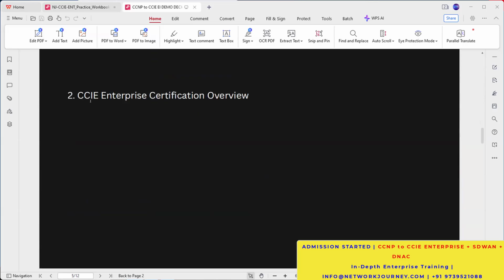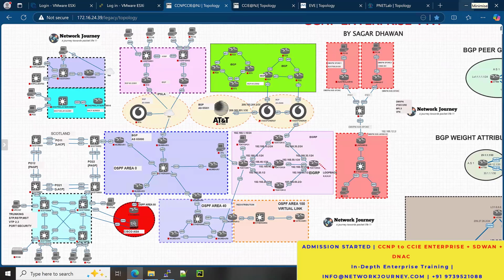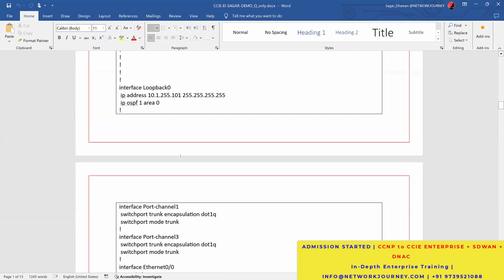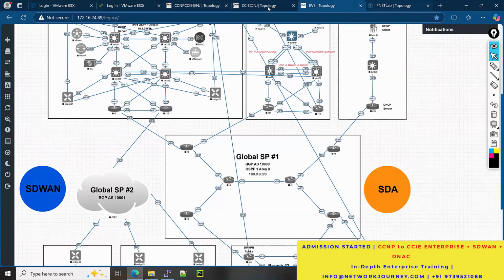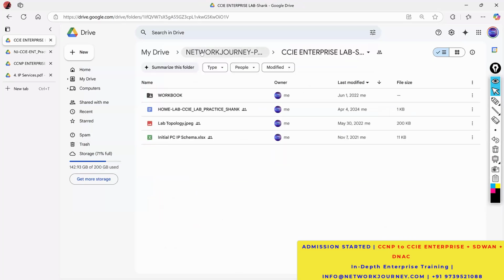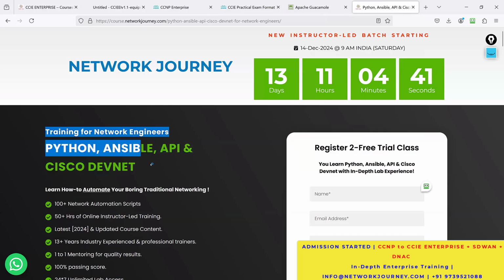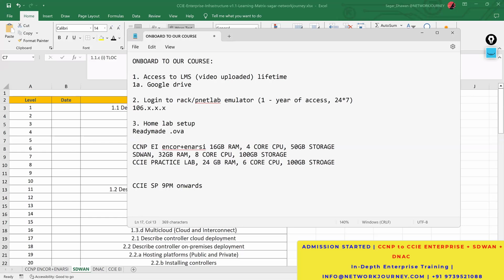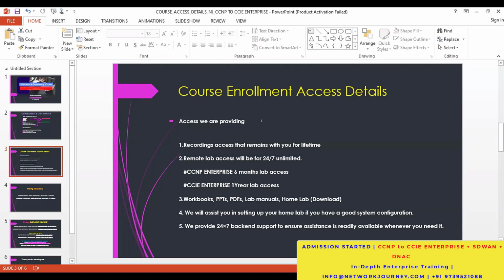[New Course Alert] CCNP to CCIE ENTERPRISE | Trainer Sagar | 200+ Workbooks | 07-Dec-2024 Wknd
Trainer Sagar Dhawan is once again back with his most mentored course "CCNP ENTEPRISE". This time CCNP to CCIE Enterprise.

It is going to be 6-Month Course with 200+ Workbooks. Batch Starting From 07-Dec-2024 @ 6 PM India IST (Weekend Batch)

(PS: This is registration-based event kindly register at earliest to receive the actual meeting ID to your inbox directly)

Regards
NetworkJourney.com